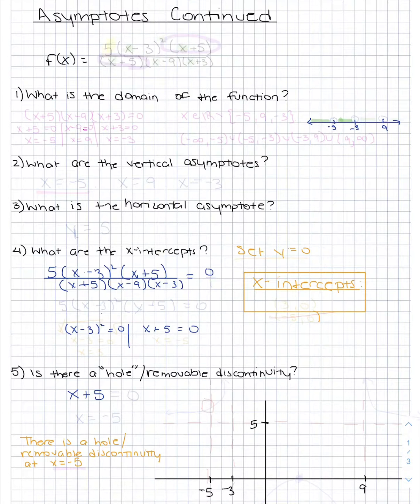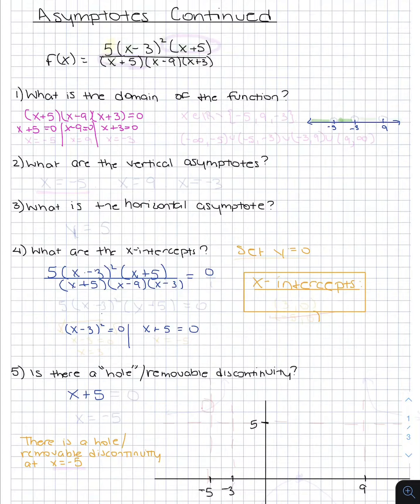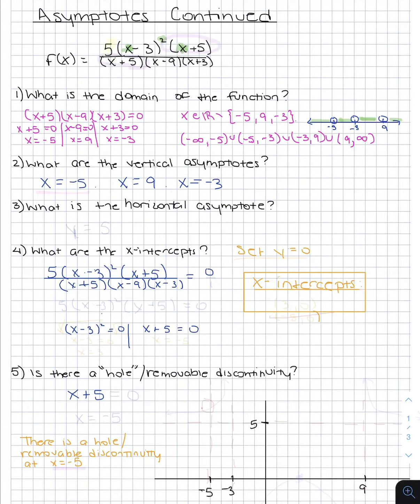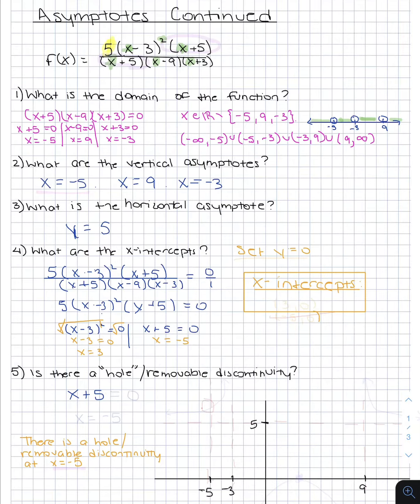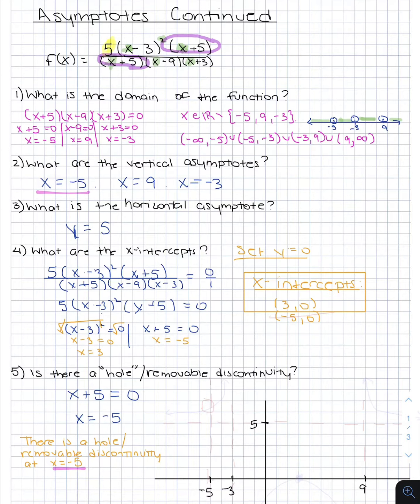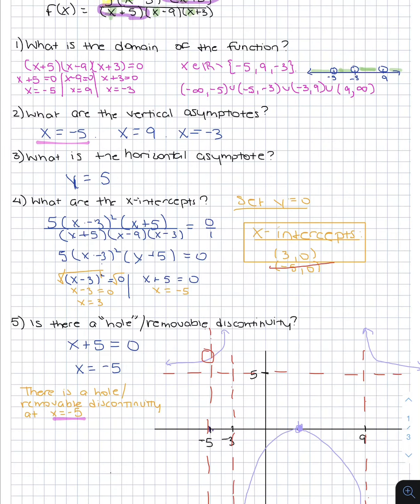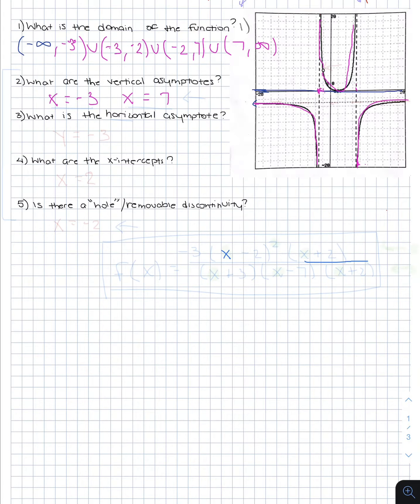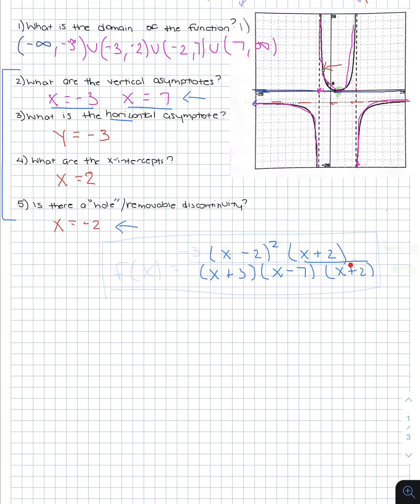Graphs of Rational functions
In this video I show how to determine information needed in order to graph a function. I also show how to determine the function from a given graph.

The examples shown are similar to Pre-calc questions on the program “Webwork”